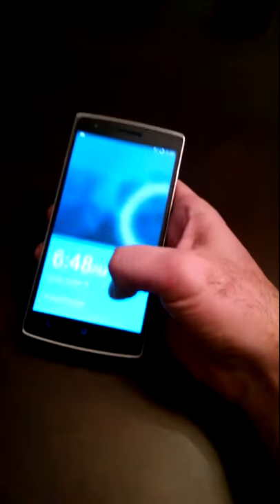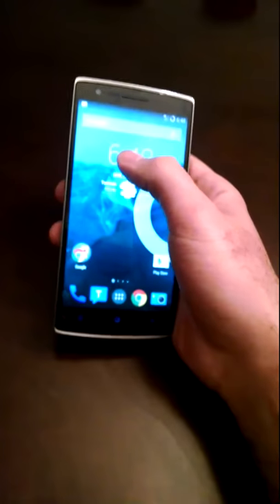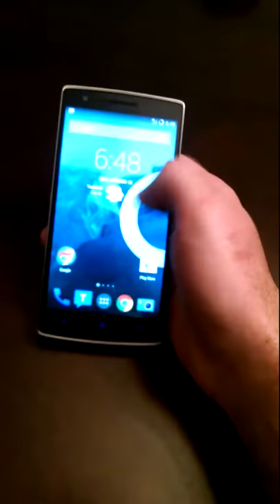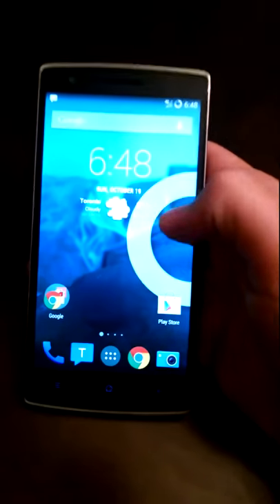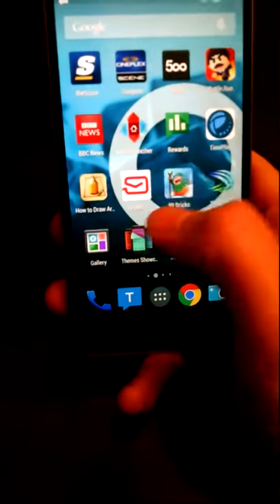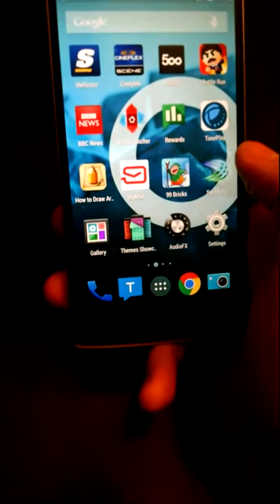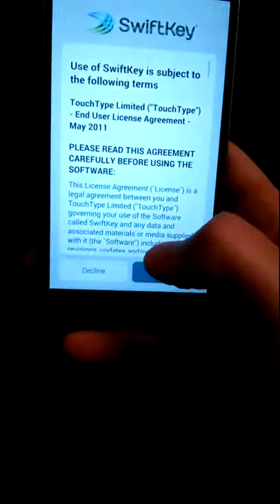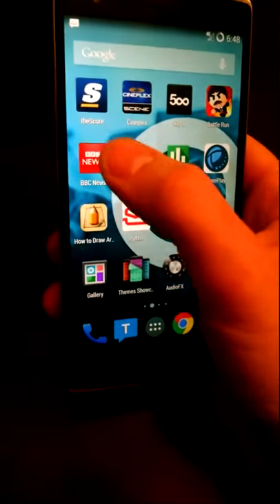Oneplus One crap screen issues (Be Warned)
I just got the oneplus one, less than a day old and now the top half of the screen has 0 touch responsiveness. Phone is basically useless in less than 24 hours. And to make matters worse they want me to pay about $65 to have it shipped back to them for a refund.
You get what you pay for so you might want to stick to reputable companies when buying your next phone.
With a quick search you'll find out that a lot of people are having issues with their screens responsiveness. So much so that they have released several updates to try to fix this but still not fully there yet.